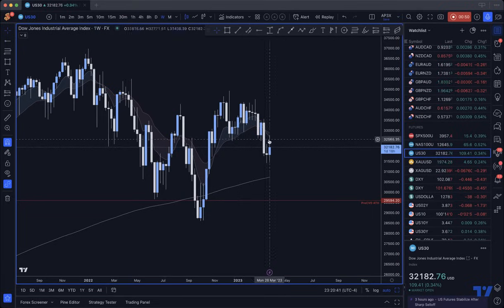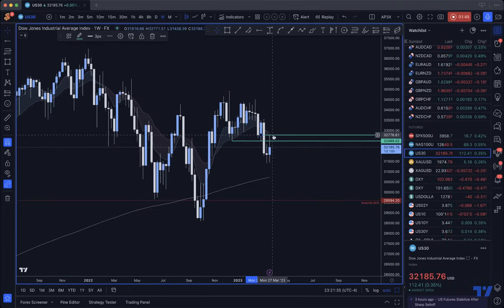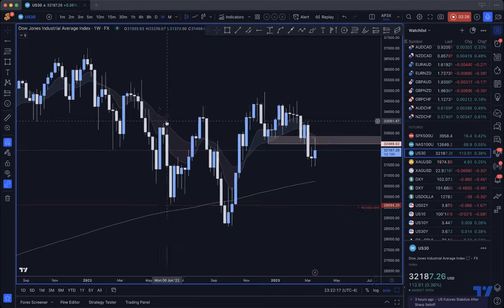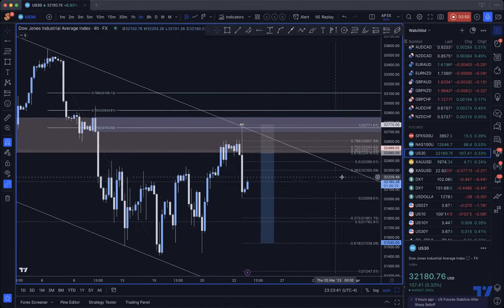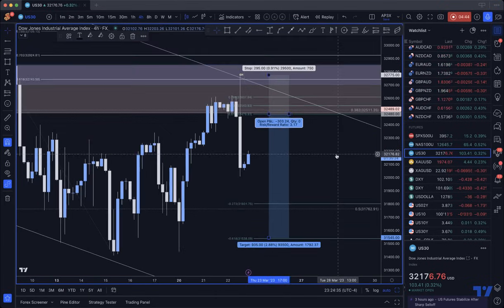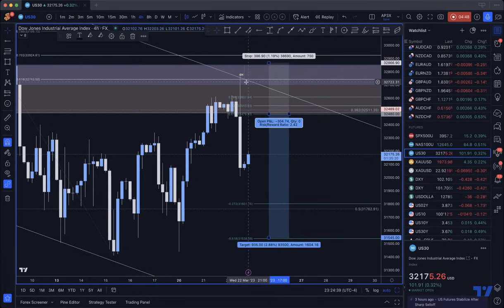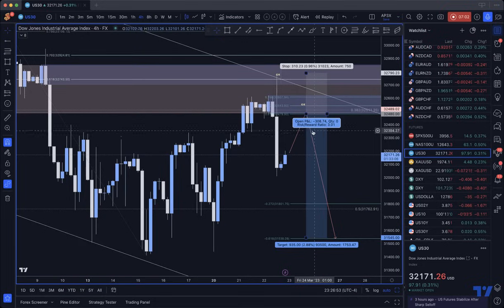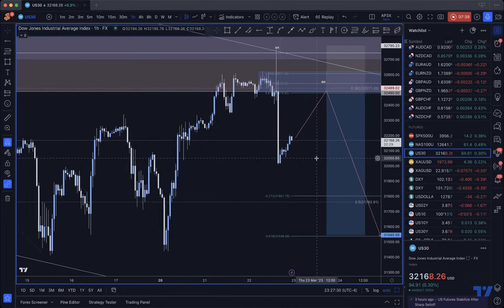HOW TO IDENTIFY A TRADING OPPORTUNITY - US30 $DOW $YM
In this video we drill down from weekly to an hourly chart to find a trading opportunity with Entry, Stop Loss and Take Profit levels outlined.